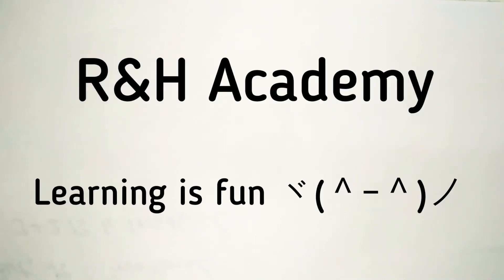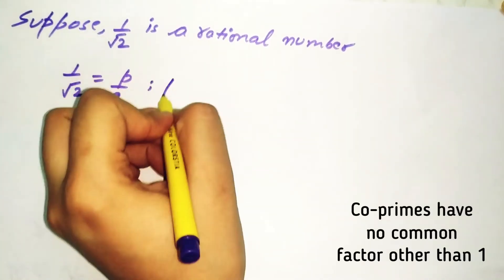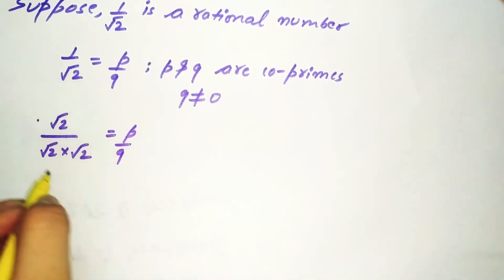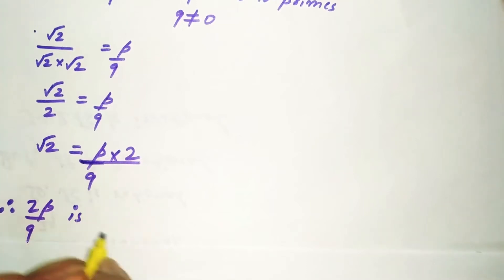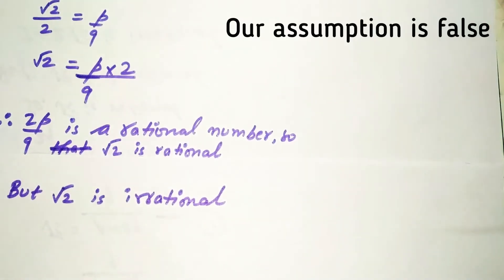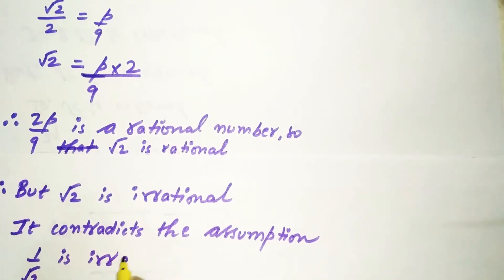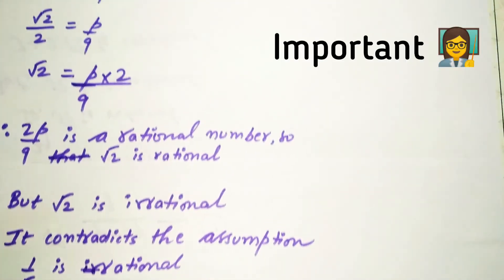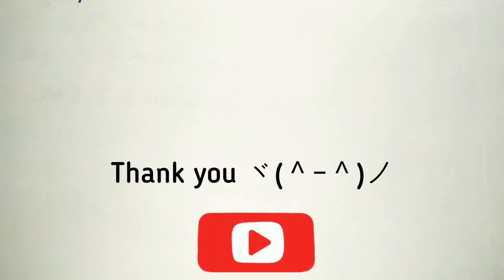Prove that 1 by root 2 is irrational [ Ex 1.3 class 10 ]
Prove that 1/√2 is an irrational number
Note:
1/√2 is proved irrational by a technique called "proof by contradiction"

Remember:
Rational numbers
Numbers that can be expressed in p/q form.
Example: 10/20 or 17/13

Irrational numbers
Numbers that can't be expressed in p/q form.

Co-primes
Two numbers that have no common factor other than 1
Example: 17 and 23 or 16 and 15

Steps to follow :
1. Assume, the given number is rational
2. p and q are co-primes and q is not equal to zero
3. p and q are integers

Check it out :
We are on Insta 📸